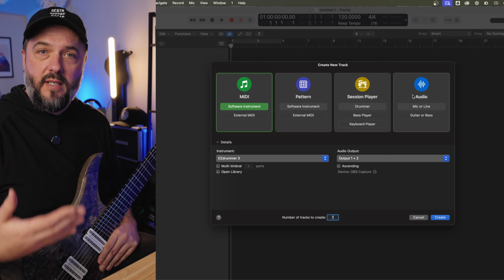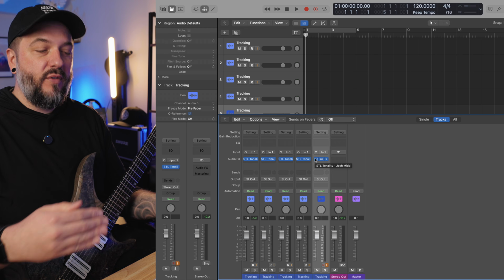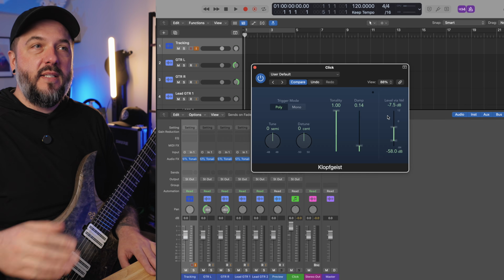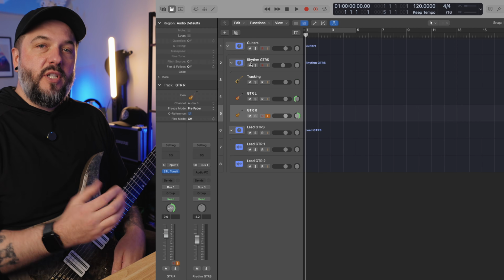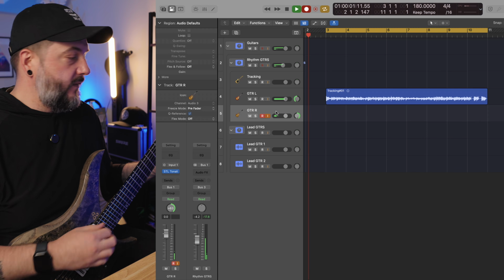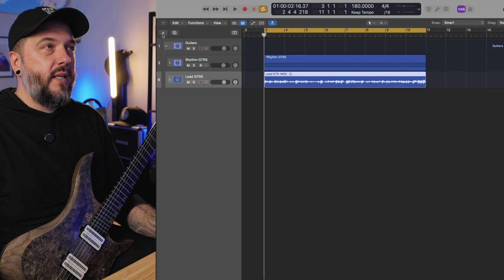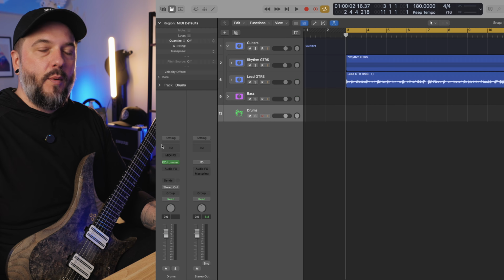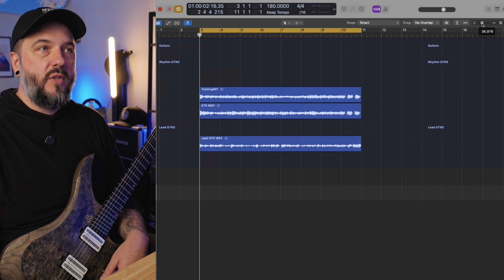Record guitars in Logic Pro the RIGHT way! (FREE template!)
If you want the tabs, Logic Pro template, and guitar tone presets I used in this video, want more feedback from other guitarists working on the same exact stuff you are, you can grab all of that in more inside of Heartless Audio on Sphere

In this video, I’m breaking down how to set up a custom recording template so you can quickly track guitars, bass, and MIDI drums with ease. Whether you’re using amp sims like Neural DSP or STL Tones, or just getting started with Logic Pro, this will streamline your workflow and make your recordings sound tighter.

You’ll learn how to:
Set up your audio interface & input monitoring
Setup and use amp sim plugins
Double-track guitars and organize your session
Tweak the metronome to be more audible
Create summed buses for better mix control

If you found this helpful, drop a comment and let me know what else you want to learn in Logic Pro! Thinking about doing a mixing walkthrough next…

Timestamps:
00:00 - Introduction
00:00:46 - Choosing Your Audio Interface & Setting Up Input
00:01:39 - Adding & Configuring Guitar Plugins
00:02:23 - Enabling Input Monitoring & Adjusting Gain
00:03:56 - Optimizing the Metronome for Recording
00:06:19 - Grouping Tracks with Summing Stacks (Rhythm & Lead Guitars)
00:07:40 - Creating a Guitar Bus for Better Mix Control
00:08:22 - Setting Up for Recording & Using Loop Recording
00:10:23 - Double Tracking & Adjusting Playback
00:13:16 - Setting Up Bass Tracks & Plugins
00:15:02 - Adding MIDI Drums & Choosing Drum Plugins
00:16:24 - Organizing Tracks & Buses for Better Workflow
00:17:06 - Creating a Mix Bus
00:19:52 - Outro & Next Steps

Book a lesson with me for guitar or bass playing, audio production (recording and mixing guitars/bass/drums/vocals, and learning how to use a DAW to record yourself